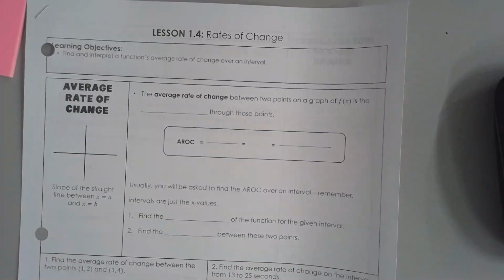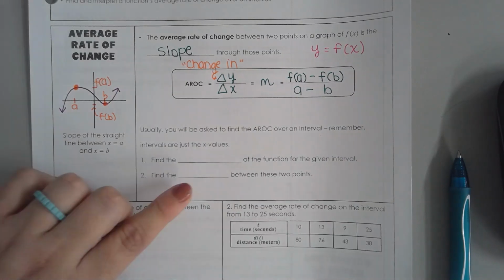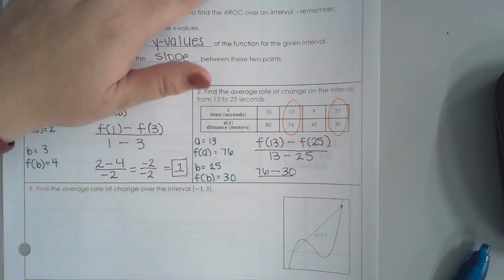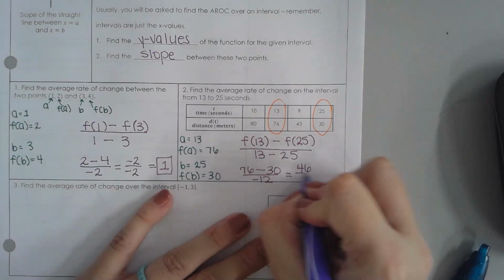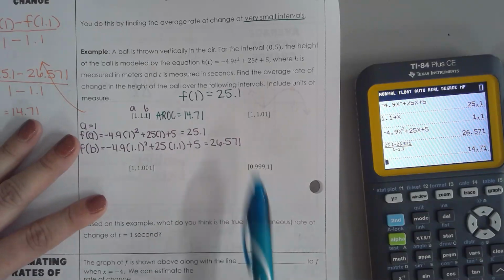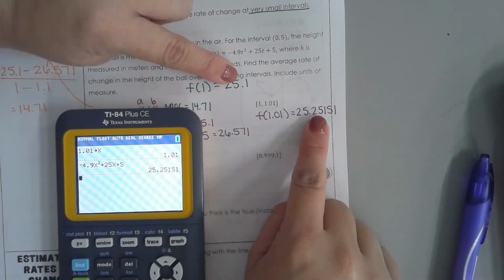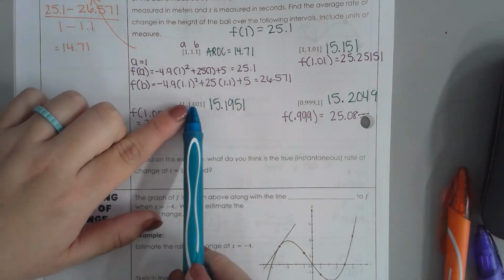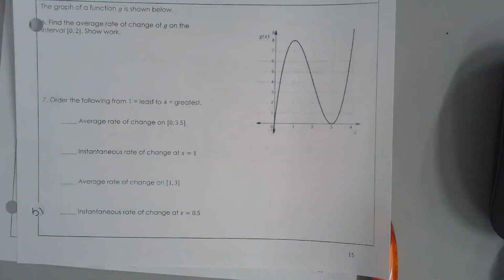AP Precalculus - 1.4 Rates of Change (Part 1)